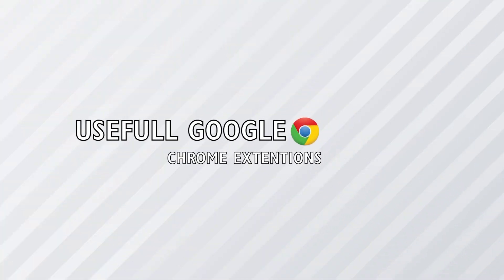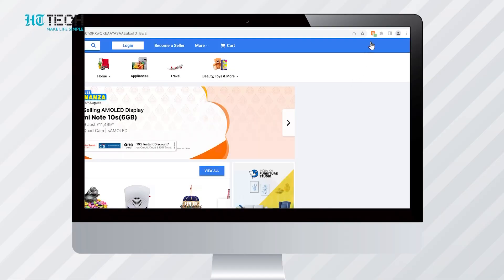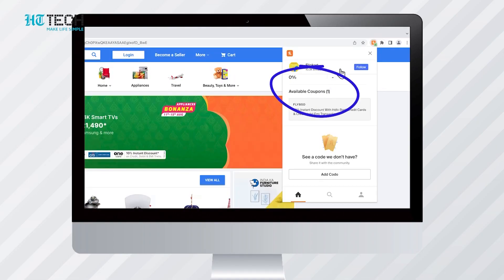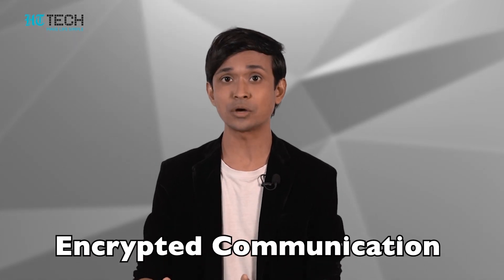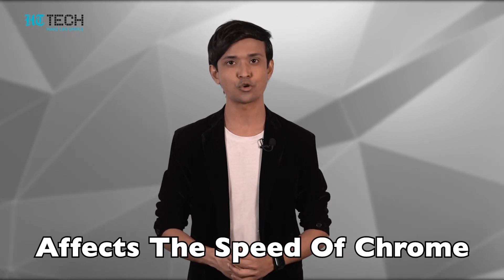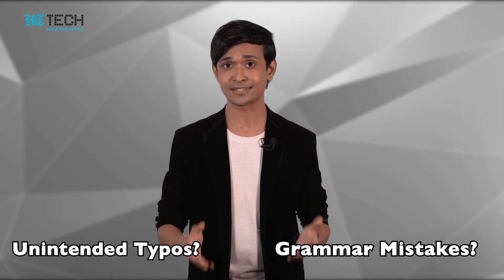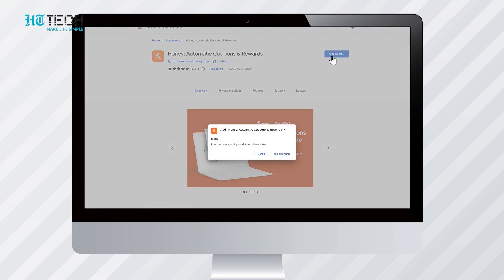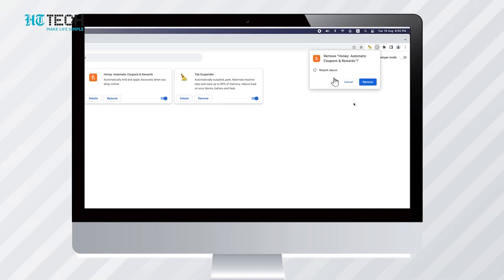Useful Google Chrome Extensions to Use in 2022 | Tech 101 | HT Tech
Here are a few Useful Google chrome extension to increase productivity. Watch the video to know more!